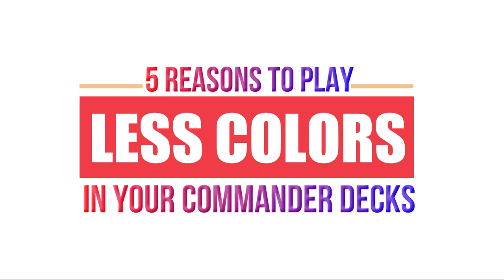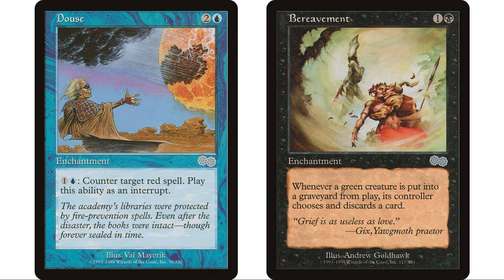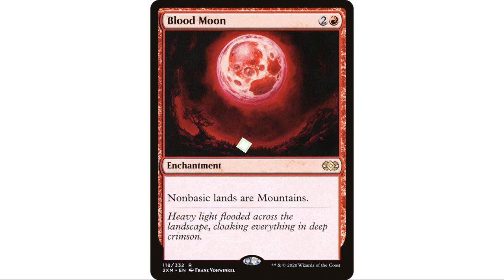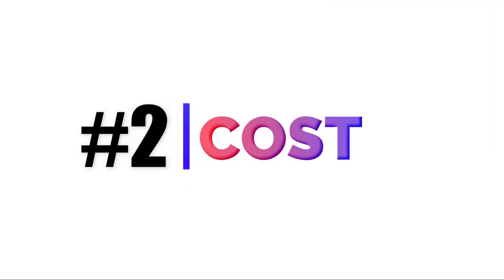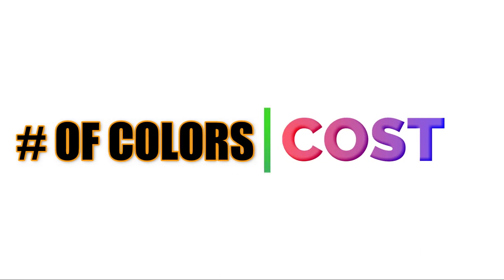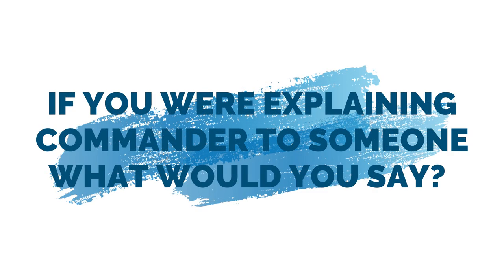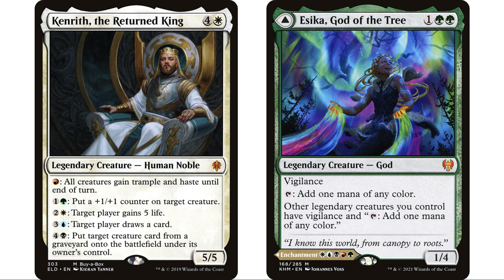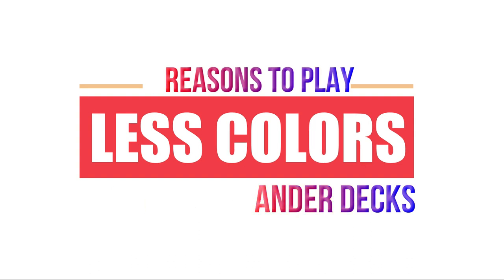5 Reasons To Play Less Colors In Your Commander Decks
Advocating for playing less colors in your deck. Here are a few reasons to do so.